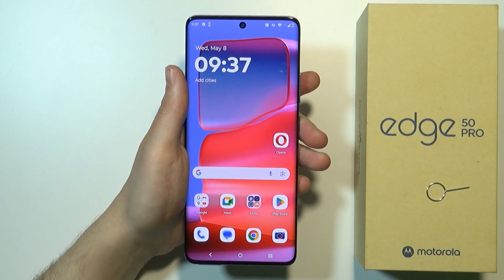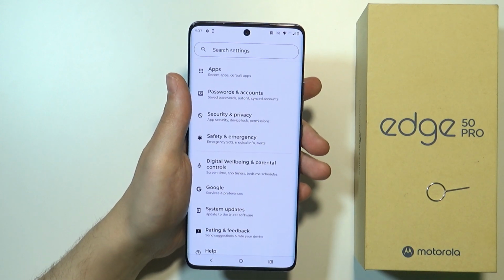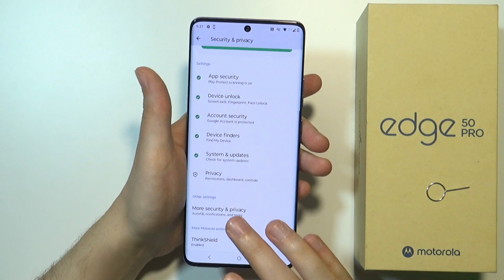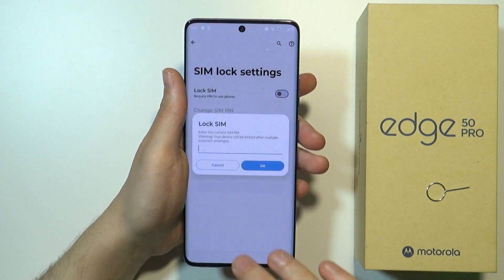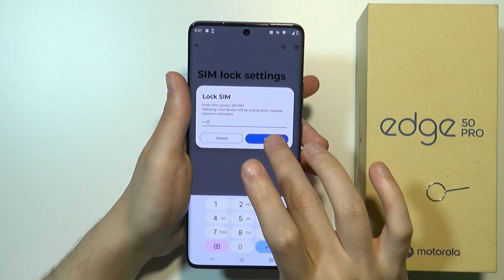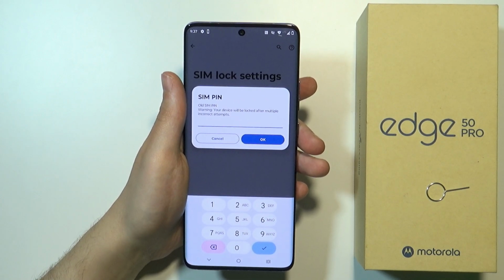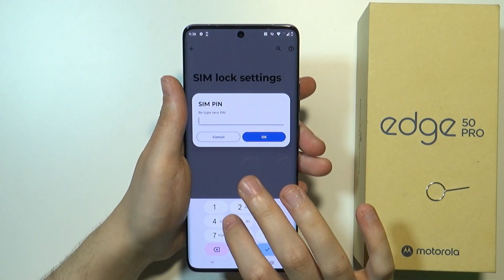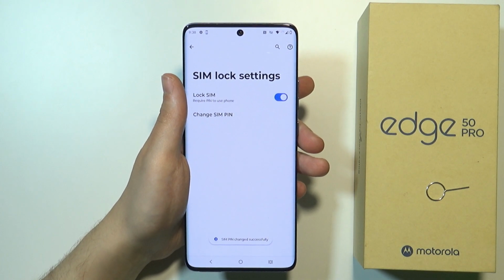How to Change SIM PIN on Motorola Edge 50 Pro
Manage your device's security with ease by changing your SIM PIN on the Motorola Edge 50 Pro using our straightforward guide! Learn how to update your SIM PIN to enhance the protection of your SIM card from unauthorized access. Join us as we navigate through the steps to modify the SIM PIN settings on your Motorola Edge 50 Pro, ensuring your data remains secure and your device is protected. Say hello to enhanced security with our comprehensive SIM PIN change tutorial!

Changing SIM PIN on Motorola Edge 50 Pro
Modifying SIM PIN on Motorola Edge 50 Pro
How to update SIM PIN on Motorola Edge 50 Pro
Motorola Edge 50 Pro SIM PIN change tutorial
Adjusting SIM PIN settings on Motorola Edge 50 Pro